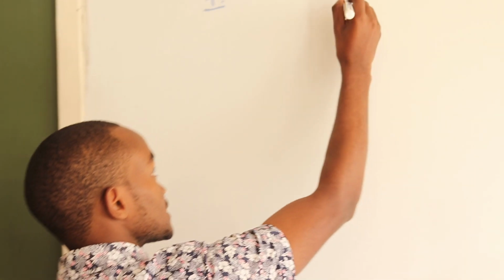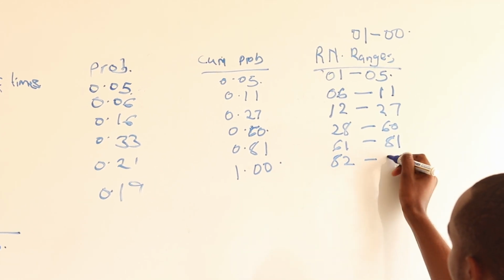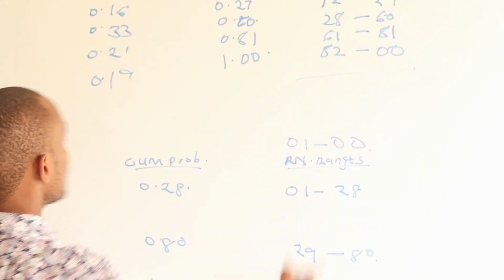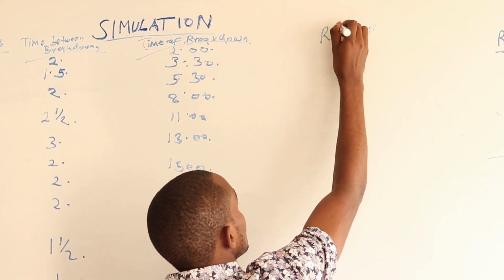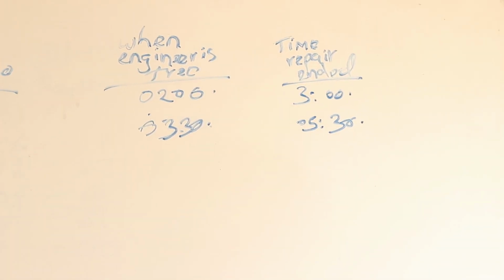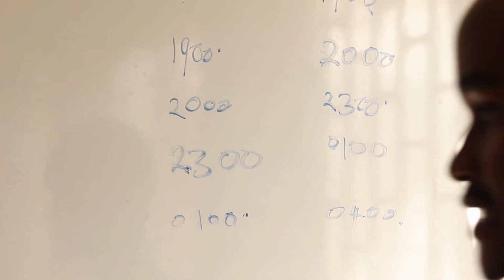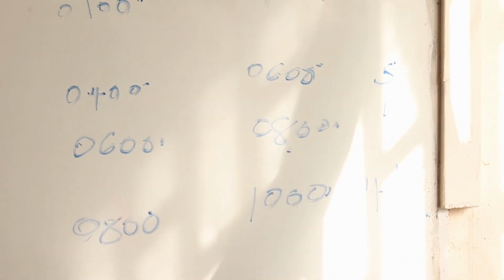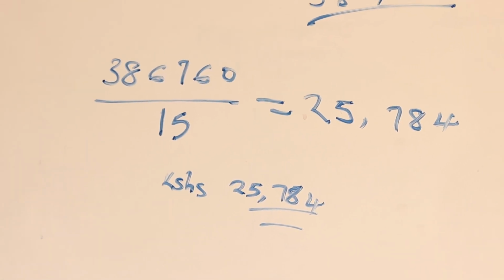Simulation Tutorial ORM